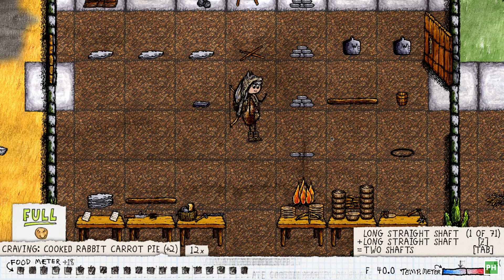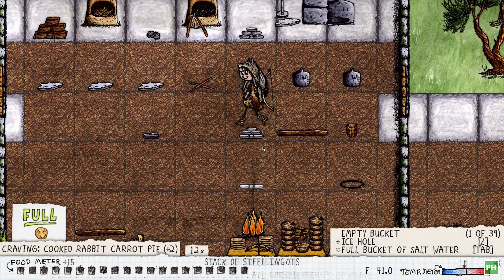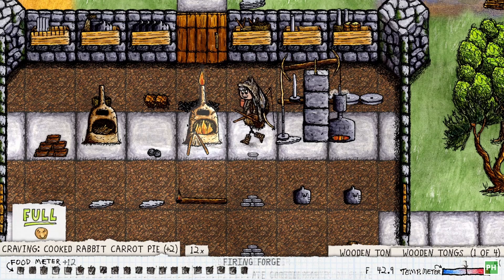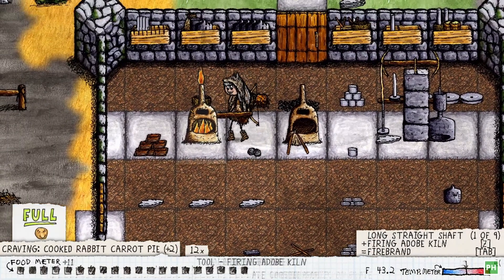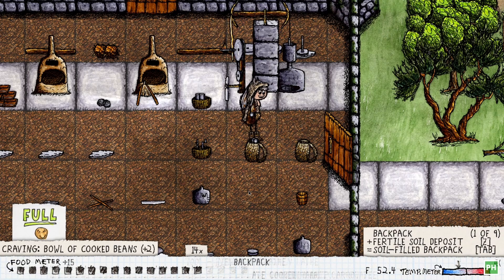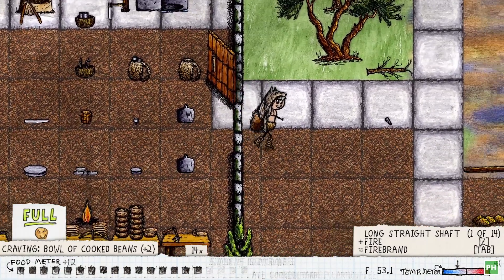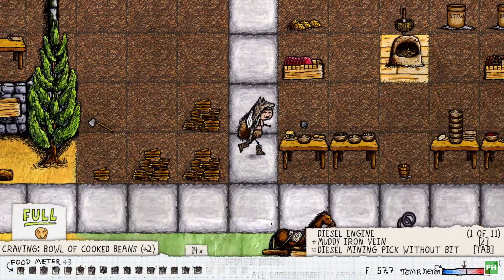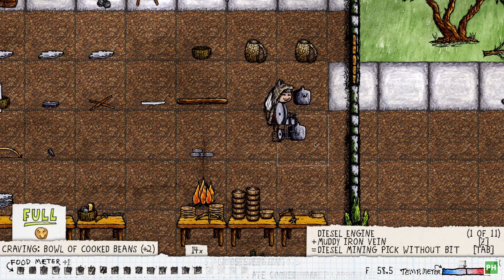One Hour One Life - Build an Engine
In this video you can learn to build a diesel engine in OHOL
This series is designed for players who want to learn smithing in OHOL and covers mainly smithing topics.
This is not meant to be a survival tutorial, or a guide on how to be Eve.

Onetech link for the game object we make this episode.

Huge thanks to Milo Marie for making the Butter channel art. If you are interested in commissioning logos or other art check out their studio here

Chapters:

0:00 Intro
0:22 How much metal do you need?
0:53 Newcomen Hammer
1:44 Making a timing belt
2:10 Firing the Newcomen Hammer
6:00 Firing the Newcomen Roller
6:55 Newcomen Bore
7:56 Firing the Bore
8:50 Prepping to run the Lathe
11:05 Firing the Newcomen Lathe
14:24 Drill bit
15:18 Diesel drive assembly
16:13 Cam timing assembly
16:53 Final Engine assembly
18:06 What's coming next?
18:32 Outro